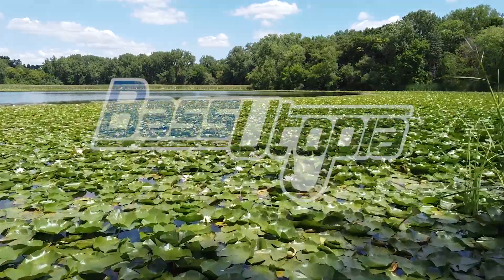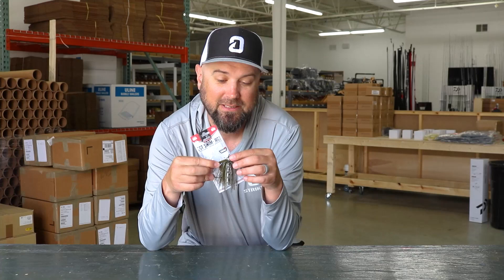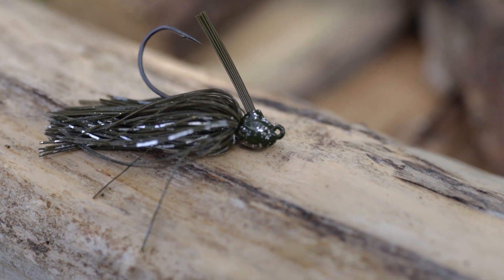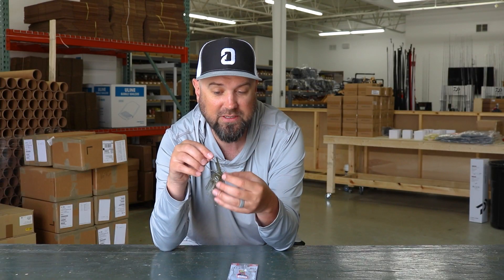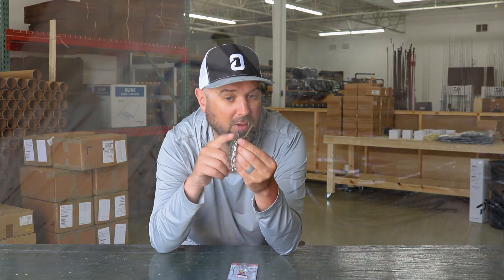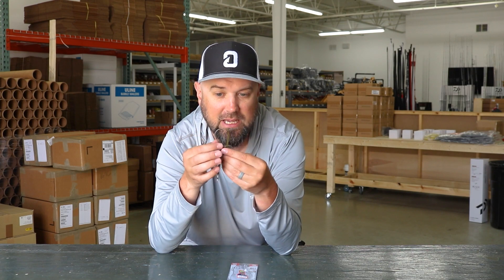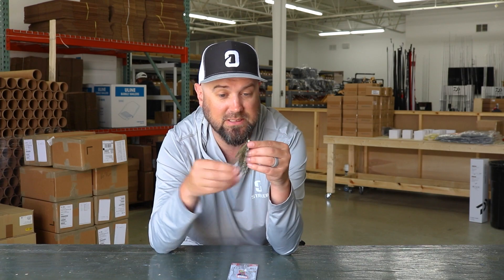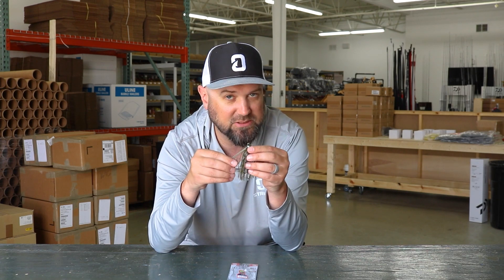Molix GT Swim Jig Tackle Breakdown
Justin Lucas is the one who had input in designing this jig, so you know it was built for the pros. The GT features a stout hook, a double barbed keeper, and a skirt thats thicker than what usually comes on a swim jig!